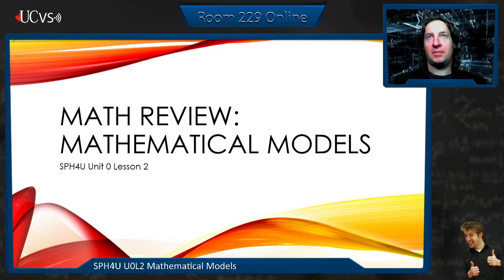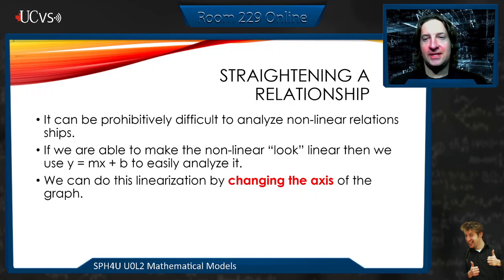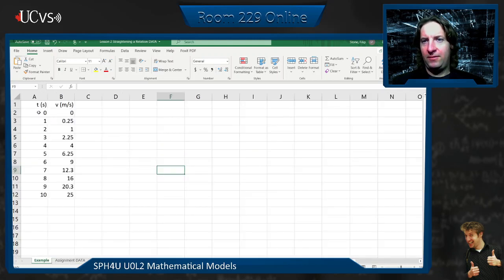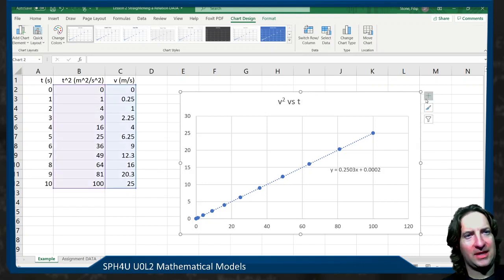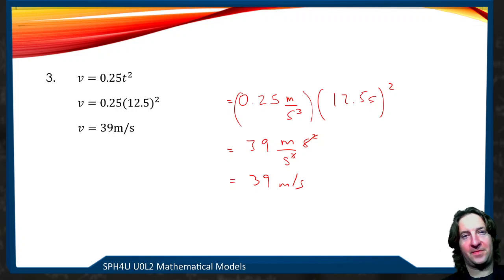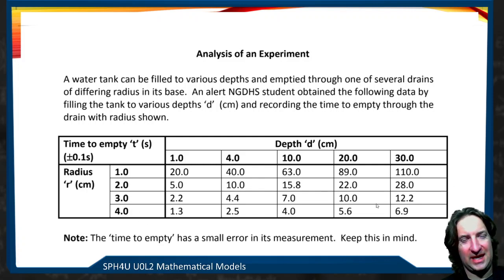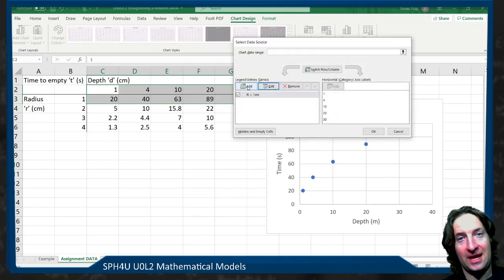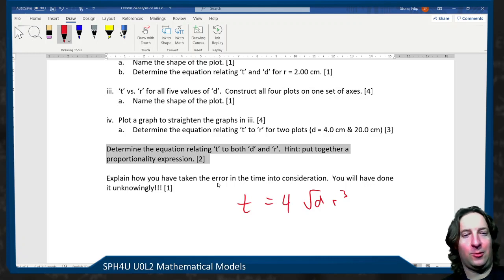SPH4U Unit 0 Lesson 2: Mathematical Models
How can we come up with mathematical models for complex relationships? In this video we will use a method of graphing to help us accomplish this task.

I apologize for any background noise. I am at home with 4 kids aged 4-11.